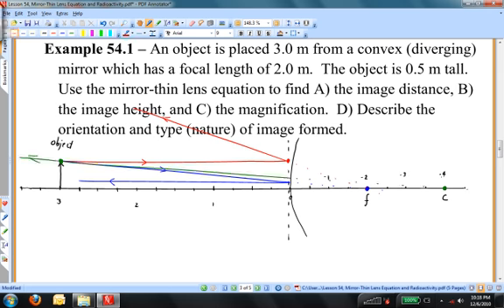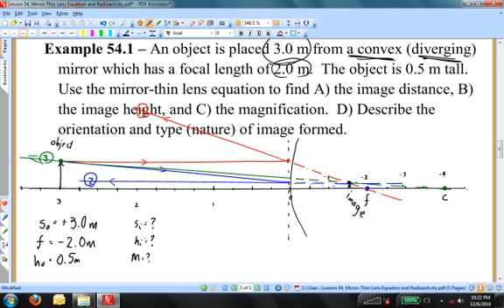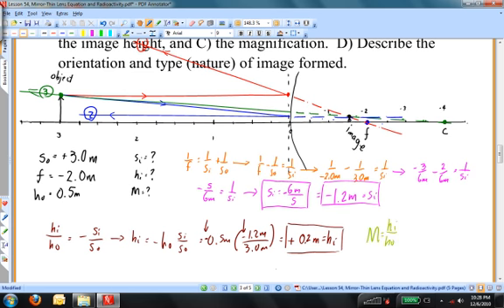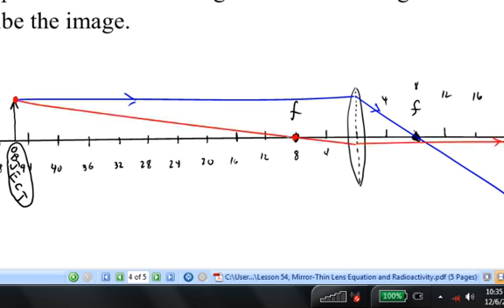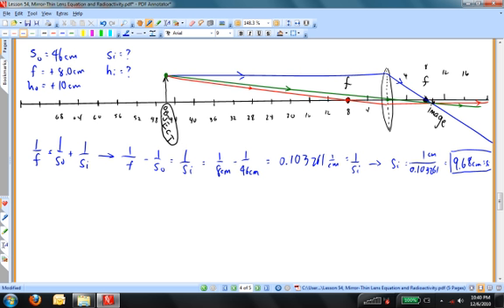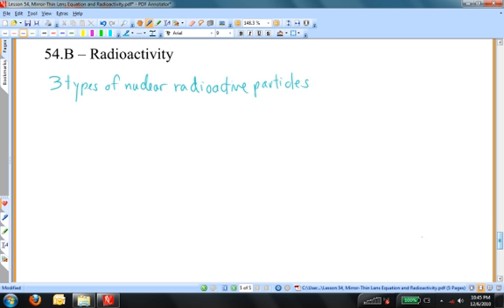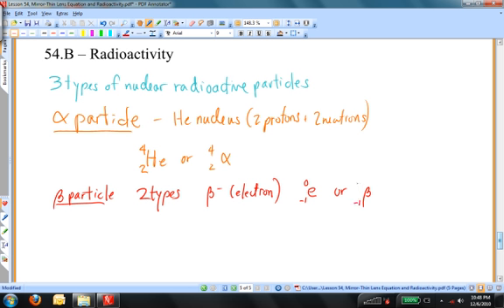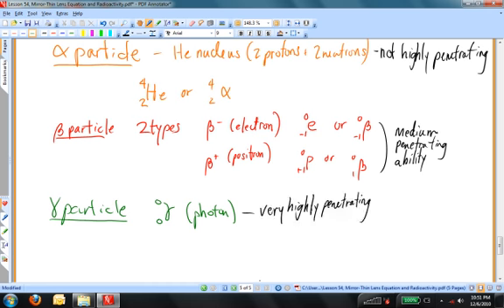Lesson 54, Mirror-Thin Lens Equation and Radioactivity, Part 2.mp4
Lesson 54, The Mirror-Thin Lens Equation and Radioactivity, deals with two topics.  The Mirror-Thin Lens Equation provides an analytical method to locate and classify images produced by single-element optical systems (the same equations apply to both mirrors and lenses).  The difficult part of the lesson involves knowing the SIGN CONVENTIONS associated with the different kinds of images.  The radioactivity part of the lesson introduces alpha, beta, and gamma radiation from nuclei, and simple radioactive notation.  Writing and balancing nuclear equations is illustrated.